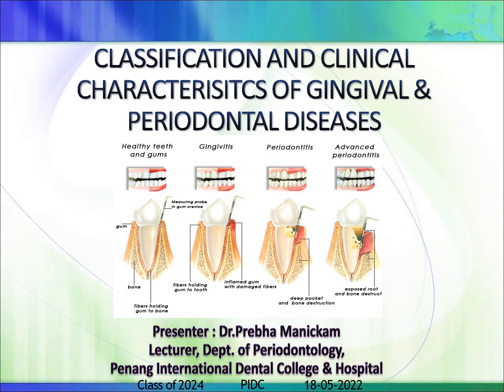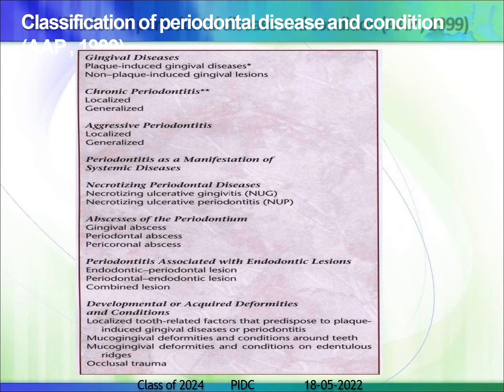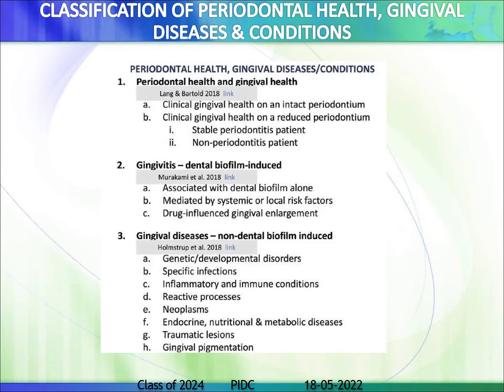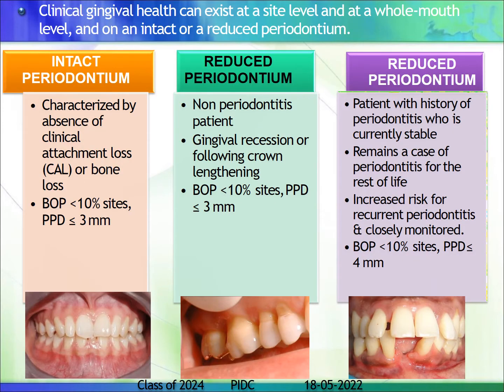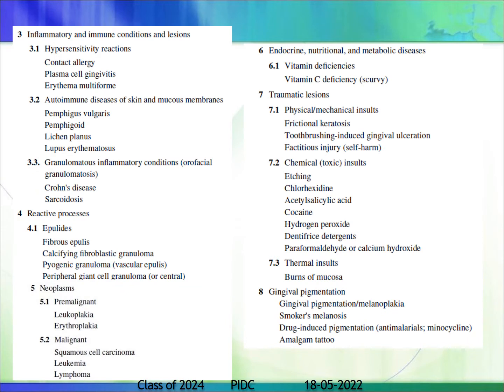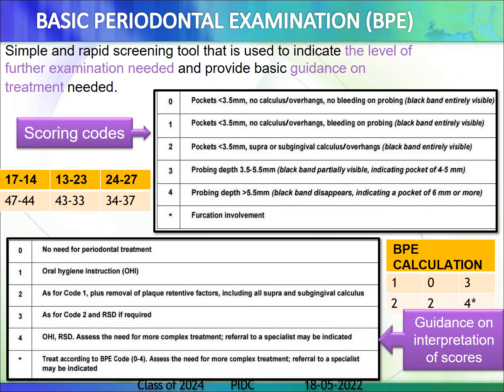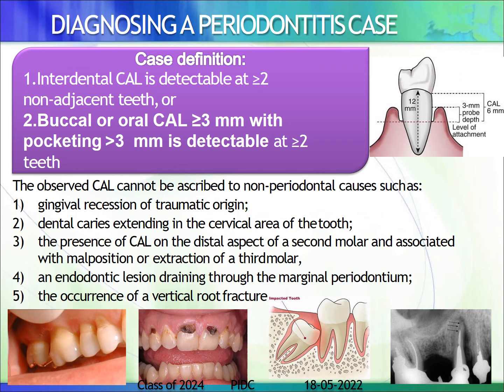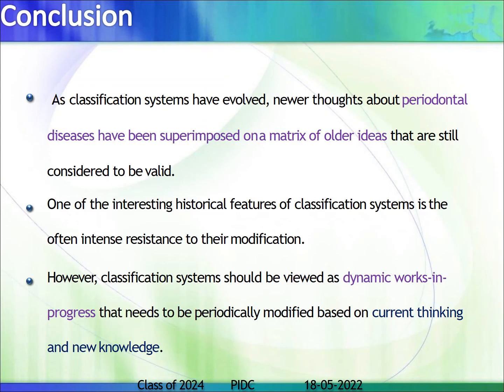CLASSIFICATION OF PERIODONTAL HEALTH AND GINGIVITIS. GINGIVAL AND PERIODONTAL DISEASES